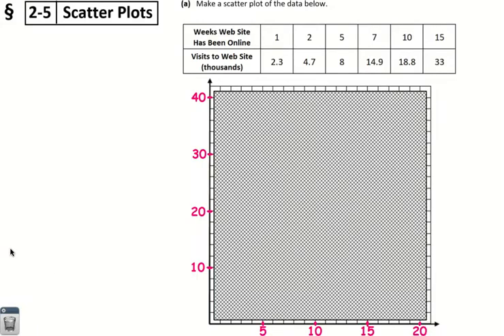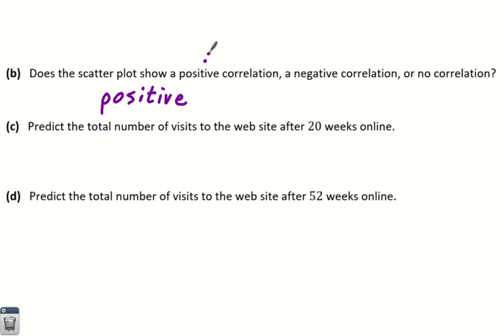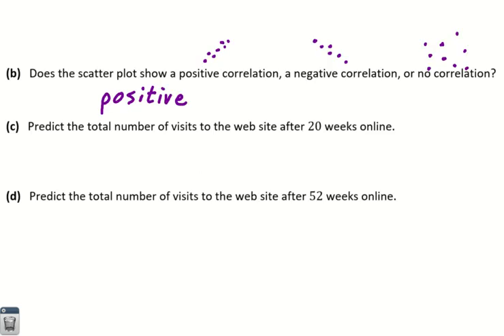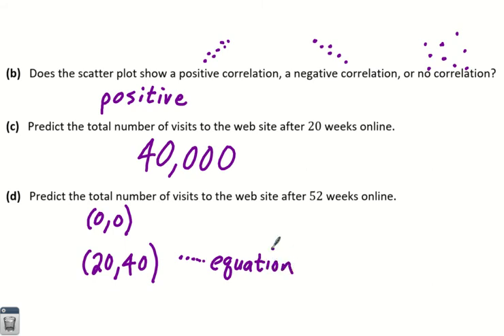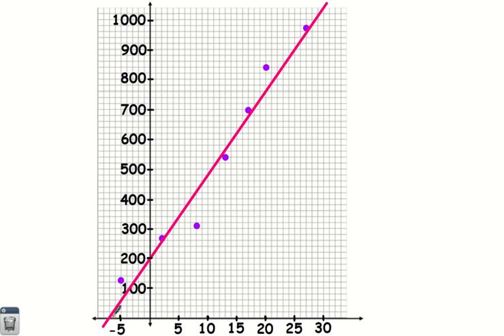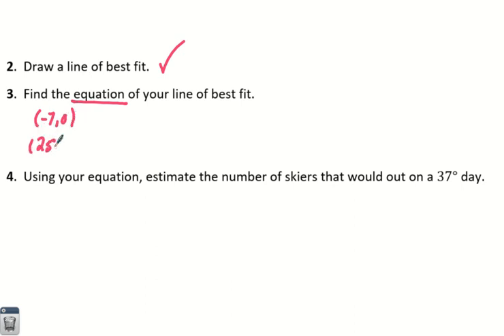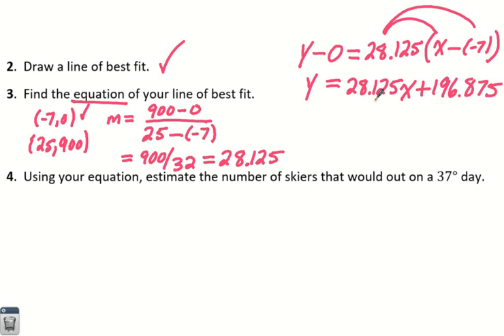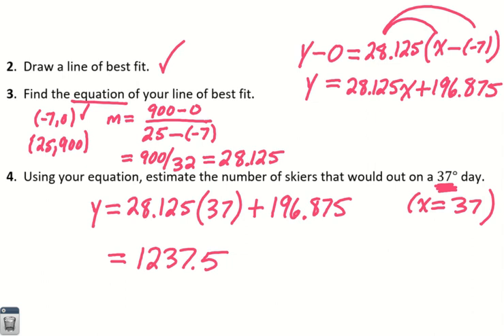Algebra II - 2-5 Scatter Plots